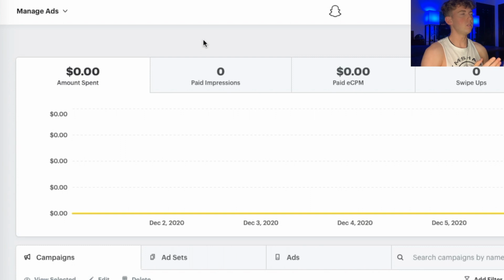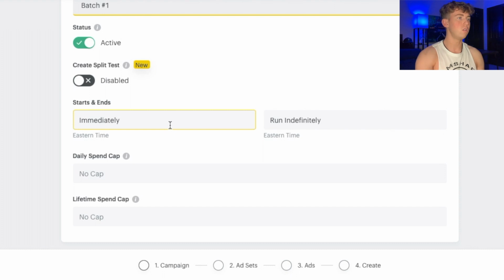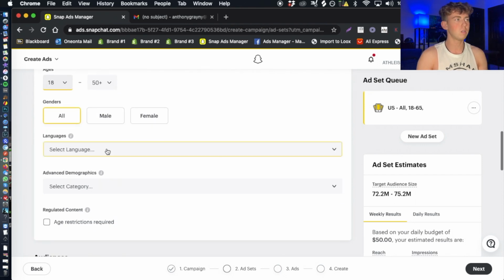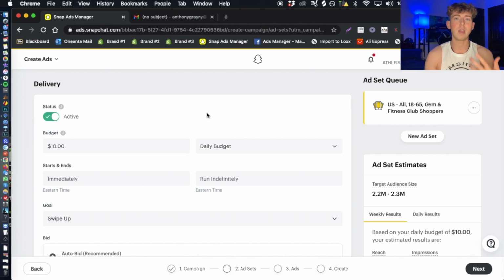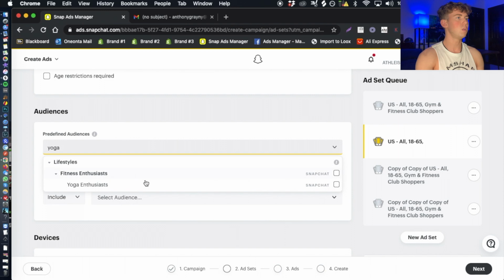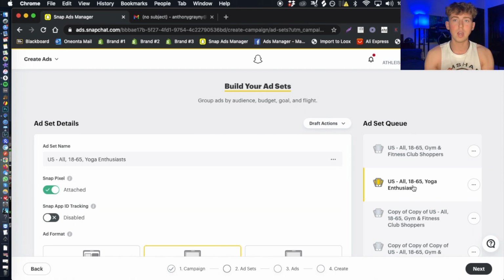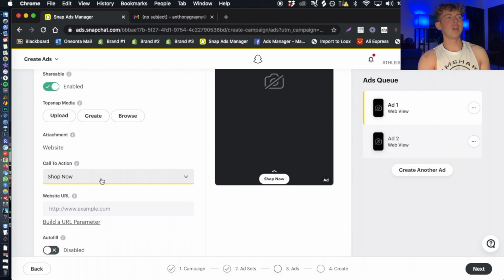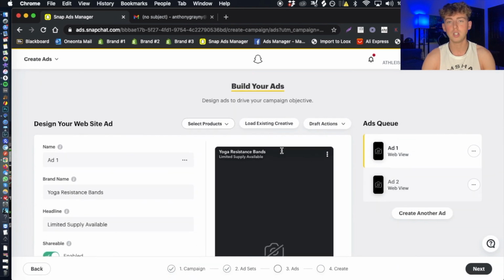HOW TO RUN SNAPCHAT ADS FOR SHOPIFY DROPSHIPPING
Hey! I go over how to run Snapchat Ads for Shopify Dropshipping in 2021! This is an updated video that covers new basic testing and scaling strategies.

If You Have A Question, Please Drop A COMMENT!
If You Got Value Out of the Video, Please Drop A COMMENT!

This video will motivate you, so make sure to watch each and every second!

Have more questions? Message here